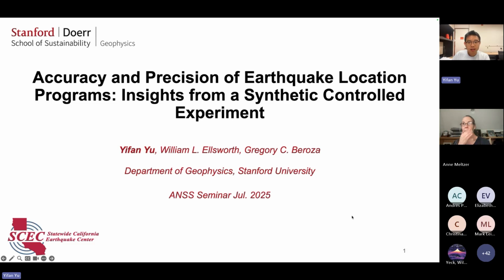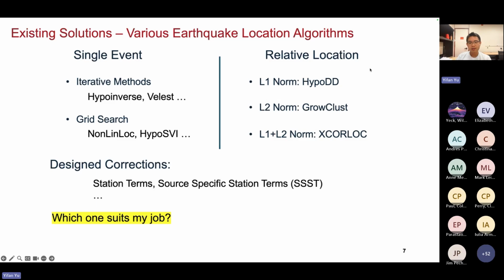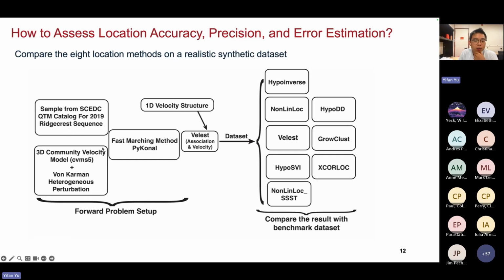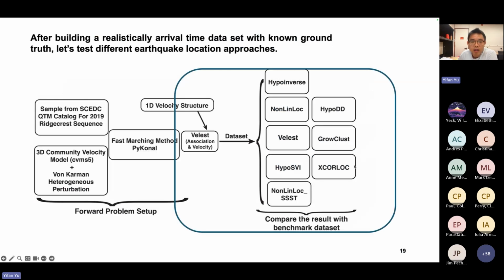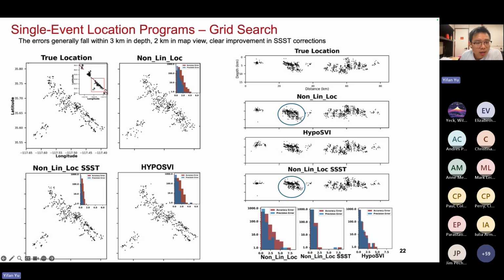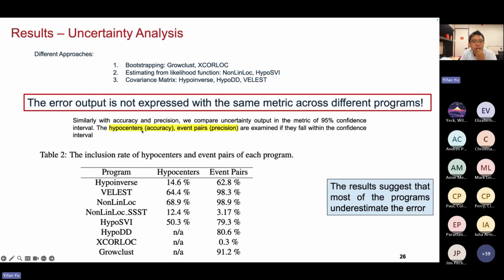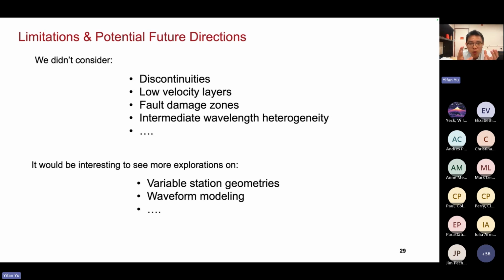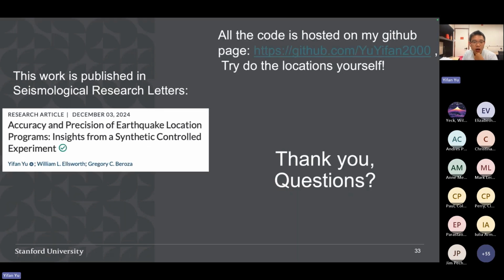ANSS Seminar: Accuracy and Precision of Earthquake Location Programs, Yifan Yu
ANSS Seminar Series - 7/17/2025
Yifan Yu, Stanford University

Accuracy and Precision of Earthquake Location Programs: Insights from a Synthetic Controlled Experiment

Accurate and reliable earthquake locations are essential for seismic network operations, whether for real-time monitoring, catalog development, or hazard assessment. However, location performance varies widely across programs due to differences in how they address the challenges posed by incomplete knowledge and simplified representation of complex Earth structures. Assessing their reliability in location and uncertainty characterization remains challenging as benchmark datasets with known event locations are rare, and usually confined to particular sources, such as quarry blasts. This study evaluates eight earthquake location methods (GrowClust, HypoDD, Hypoinverse, HypoSVI, NonLinLoc, NonLinLoc_SSST, VELEST, and XCORLOC) through a controlled synthetic computational experiment based on the setting of the 2019 Ridgecrest, California, earthquake sequence. Our benchmark dataset includes 3D travel-time calculations based on a Community Velocity Model with realistic topography and heterogeneity, and incorporates phase picking errors, partial data coverage, and outliers. Each location method is applied using a simplified 1D velocity model, we then assess both location accuracy, precision, and how well each method quantifies its own uncertainty.